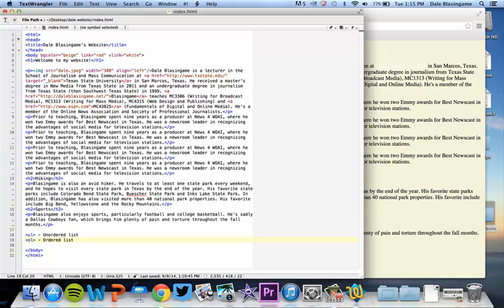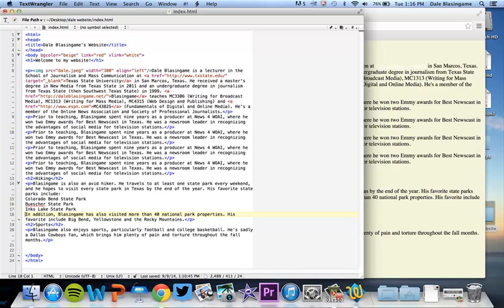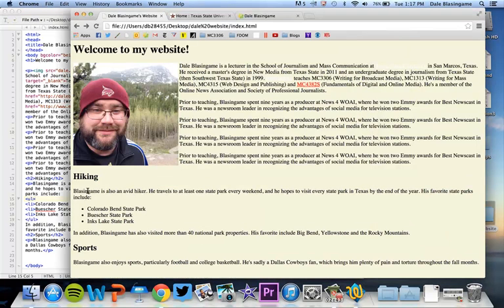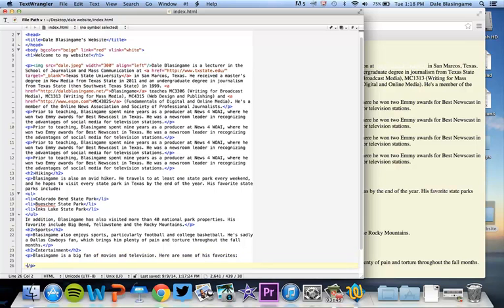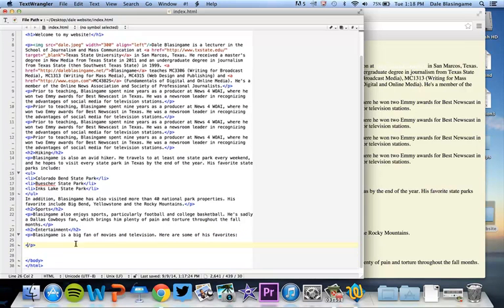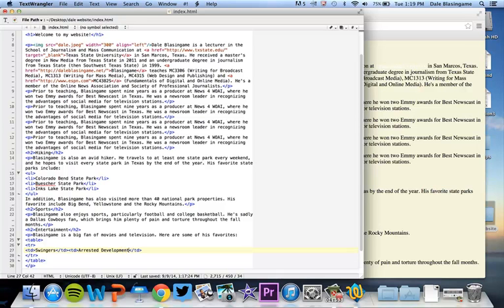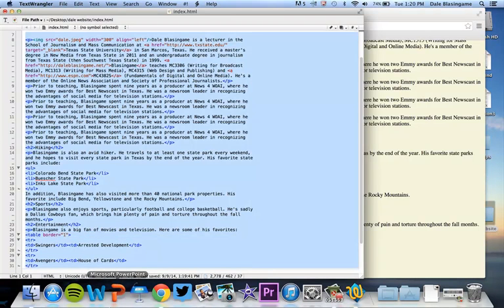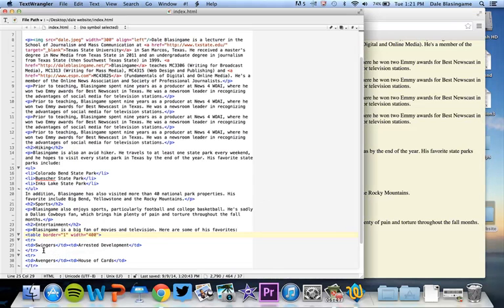WebPub: Adding Lists and Tables in HTML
In this video tutorial, I discuss how to add lists and tables to an HTML document.